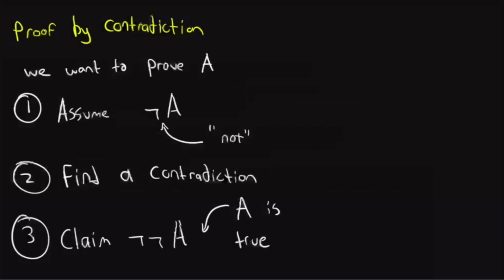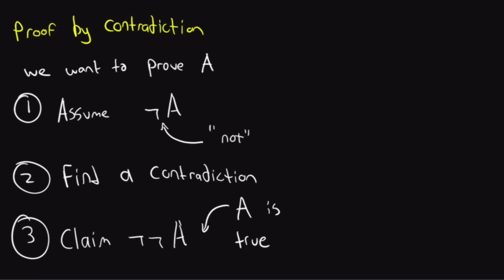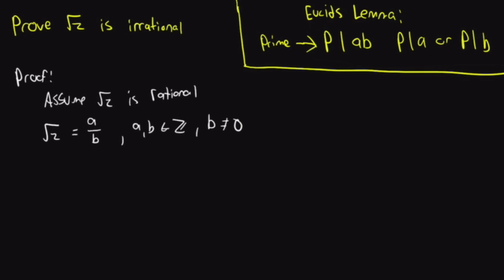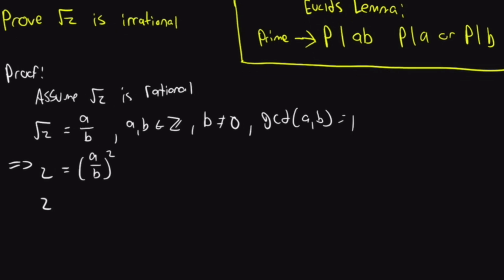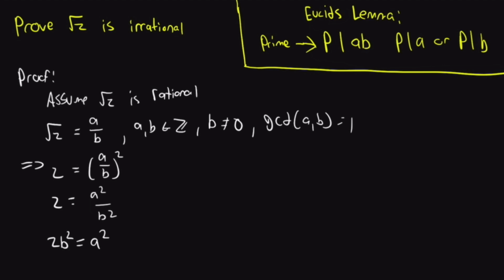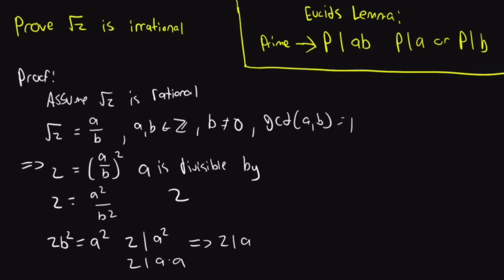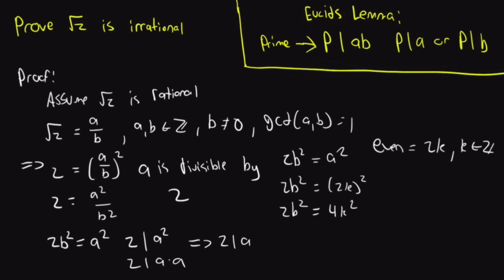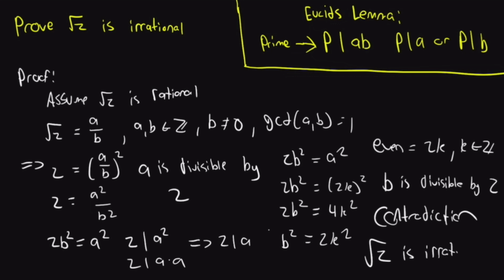How To Use Proof By Contradiction | Discrete Mathematics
In this video, I will go over the proof-by-contradiction method of solving proofs, just one of the many methods that mathematicians use to prove statements.

This video also covers one of the most famous examples of using a proof by contradiction, which is to prove that the square root of 2 is irrational. In solving this proof I used a lemma called Euclid's lemma which may have been discussed in a discrete math class (MAT102). Overall this video shows the fundamentals of using proofs by contradiction.

0:00 What is a proof by contradiction?
1:05 Proving sqrt(2) is irrational
2:46 Euclid's Lemma